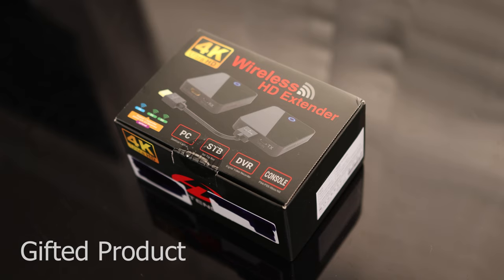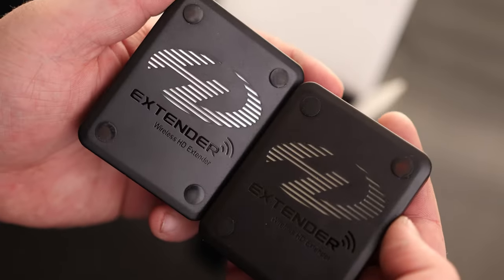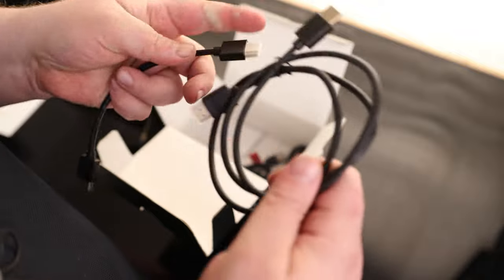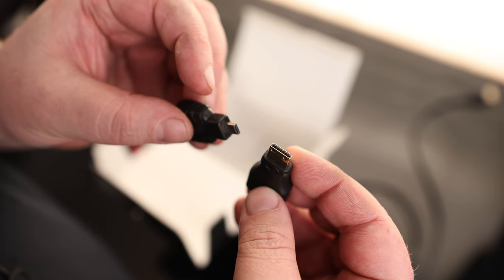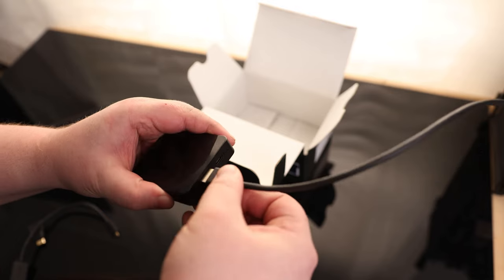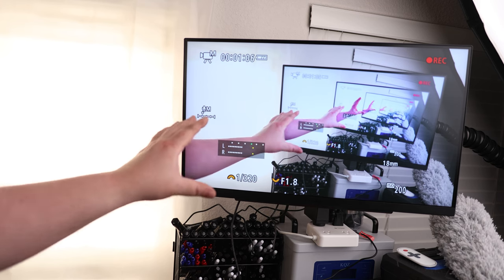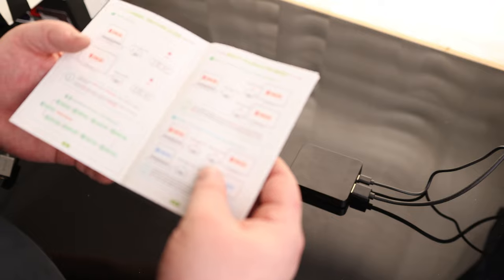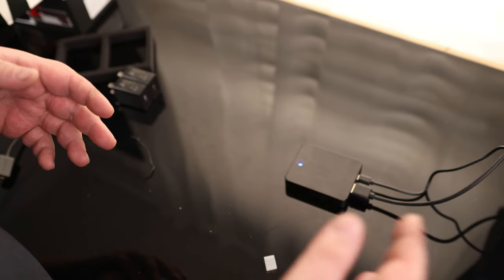Wireless HDMI Transmitter and Receiver, 4K 2160P 30HZ, 200FT MAX, Dual 5GHZ Wi-Fi, 1 TX to 3 RXS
Wireless HDMI Transmitter and Receiver
4K 2160P 30HZ, 200FT MAX, Dual 5GHZ Wi-Fi, 1 TX to 3 RXS, 9 Wi-Fi Channel, 0.1s Latency, Streaming PC/PS4/Camera/Laptop to TV/Projector/Monitor
BMOSTE